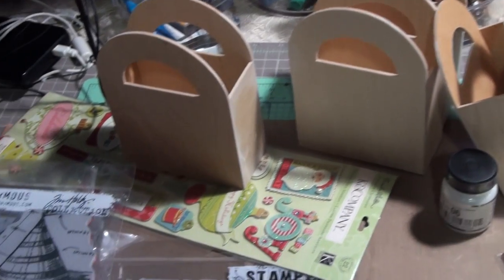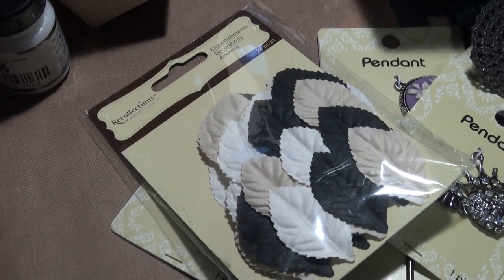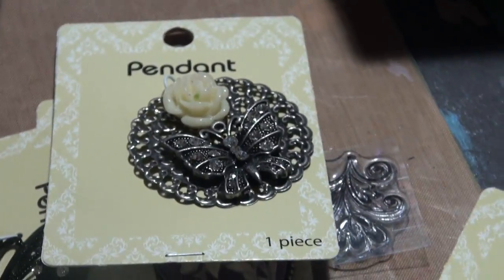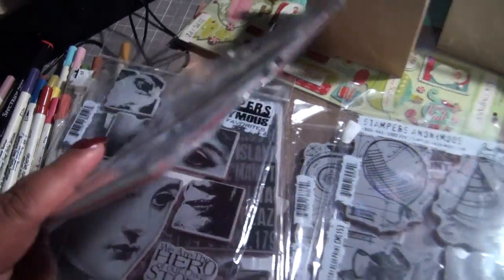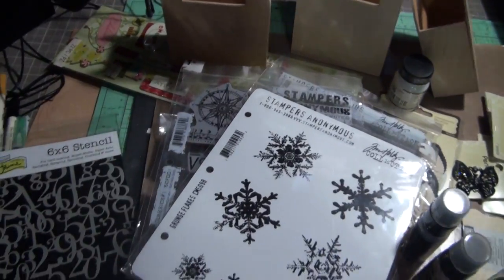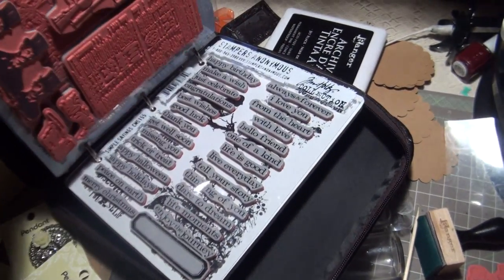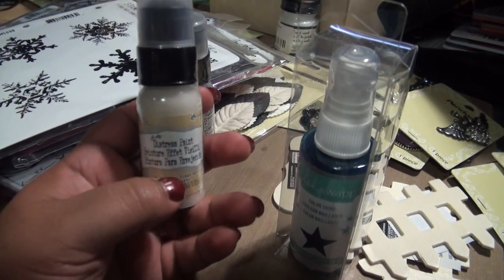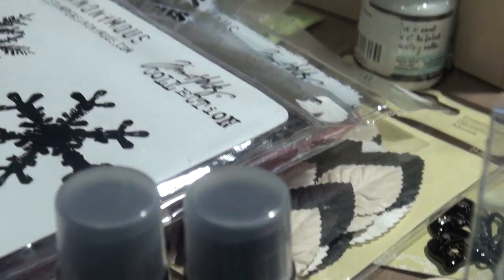Michaels, Joann.com shopping haul 10/23/2013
Christmas came early!! Finally received the package I have been waiting for with all my stamps! (ehh, recording is okay.. i need to remember not to get to close i guess... oh well still learning.. I will say that until it comes out right! even if it takes years...lol)